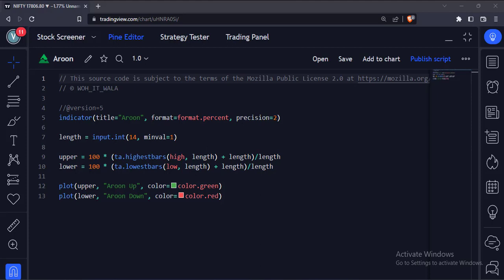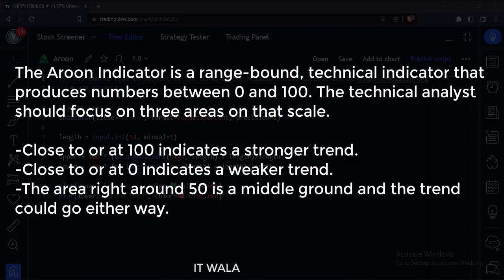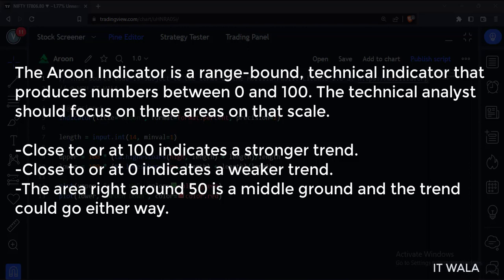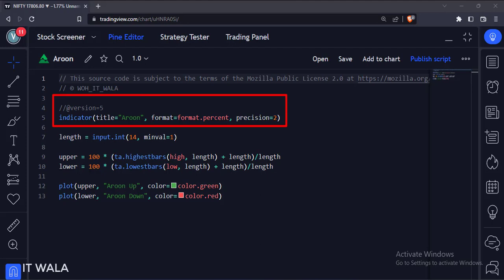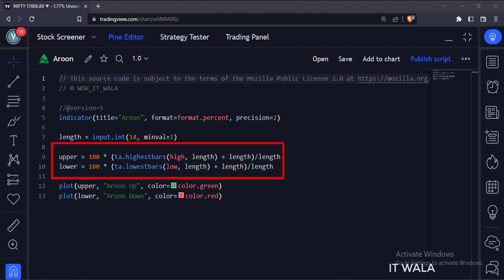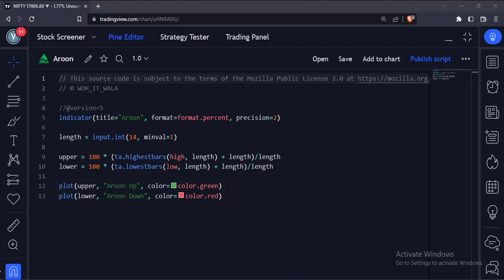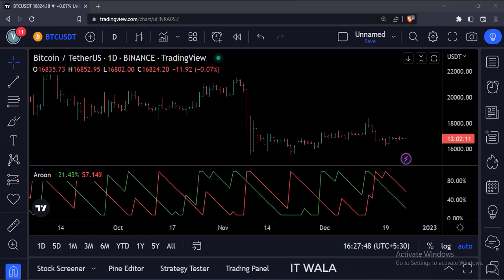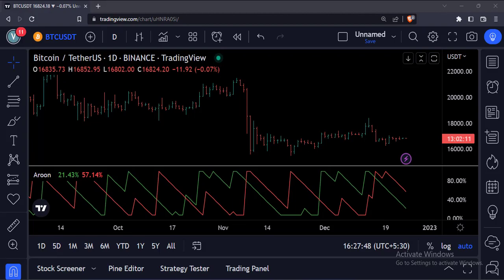TRADING VIEW--PINE SCRIPT: AROON || TUTORIAL